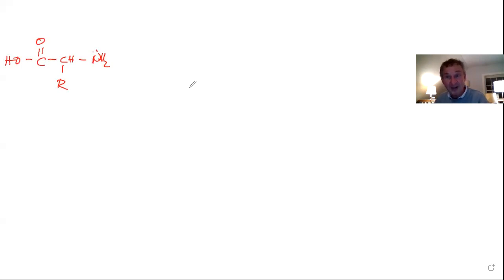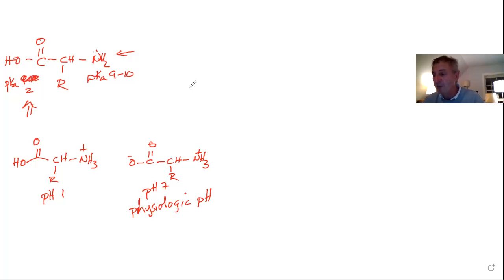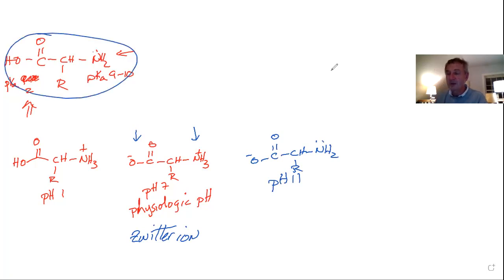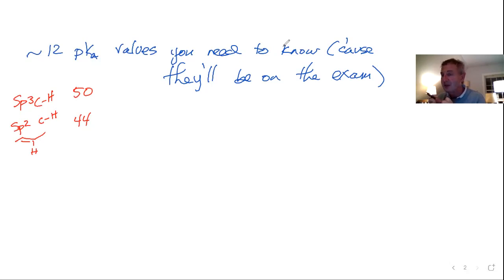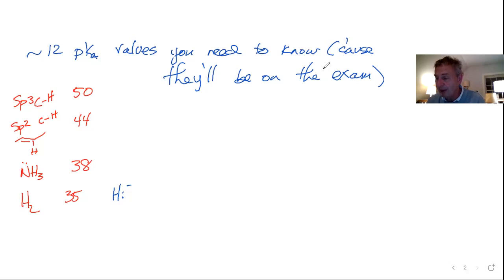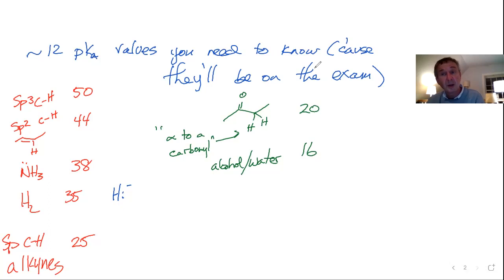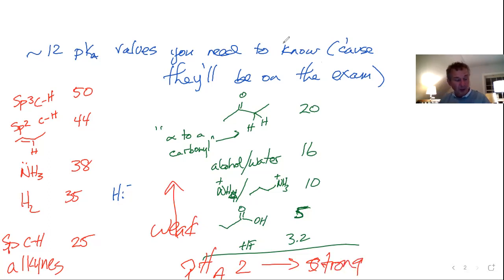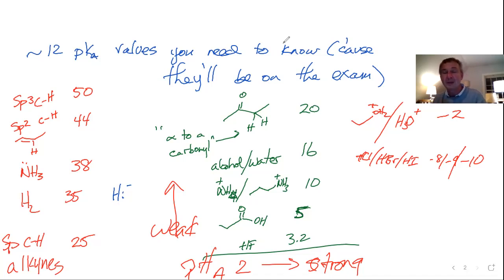Lecture 8 - pKa continued